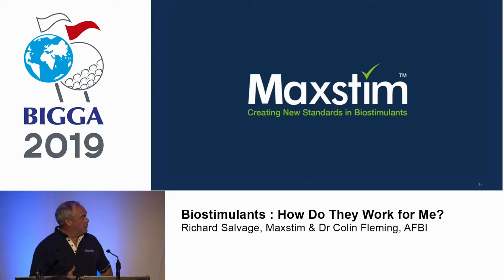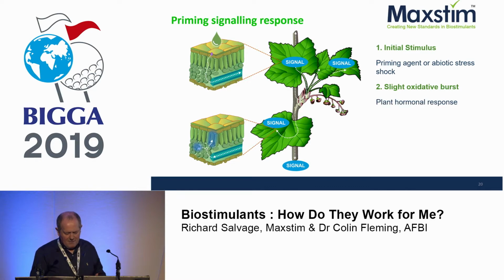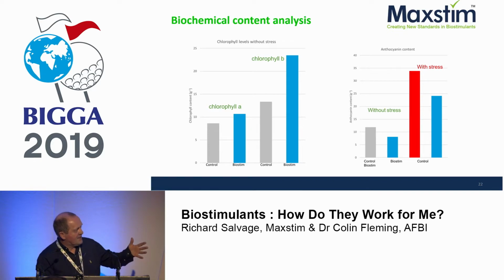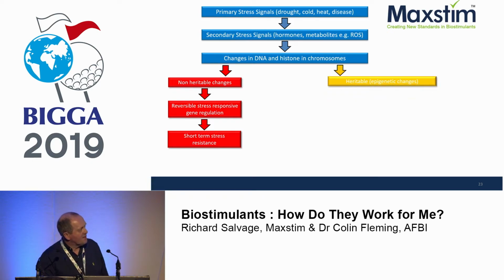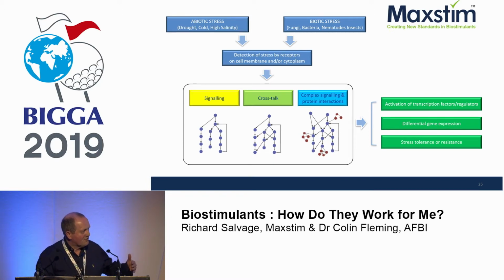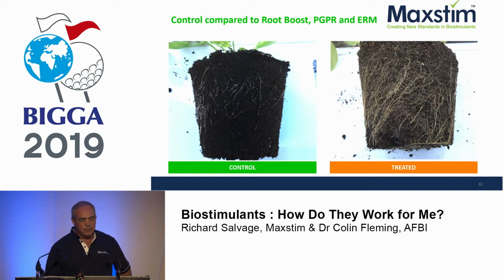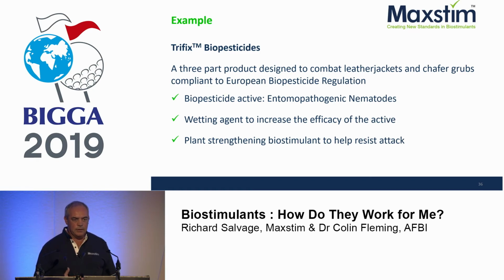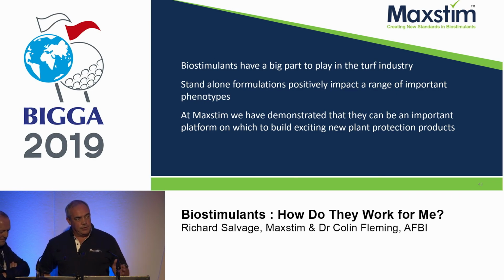Biostimulants: How Do They Work For Me?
Seminar presented by Richard Salvage and Dr Colin Fleming about how Biostimulants work on sports surfaces for the Turf and Amenity sector. Features our understanding and research on plant genetics and plant memory, and how by using a biostimulant to prime a plant we help it to recover from stress more easily. Part of a series of seminars we have done for BTME in the UK.